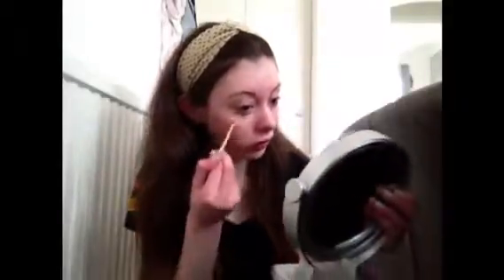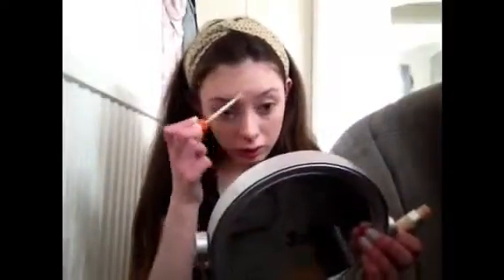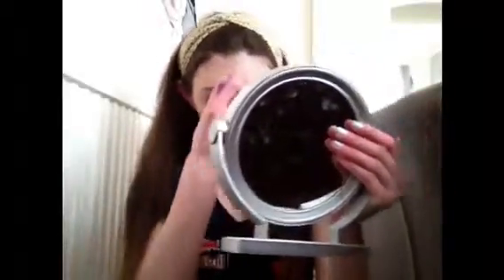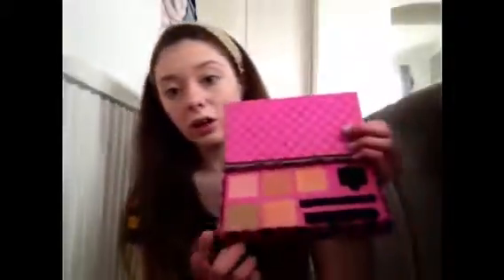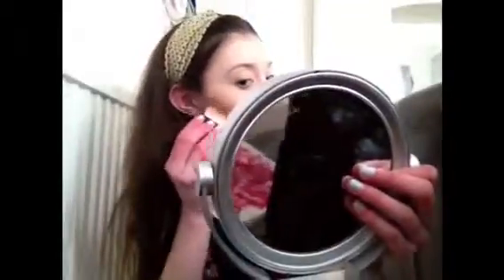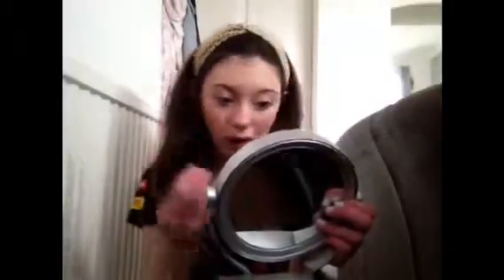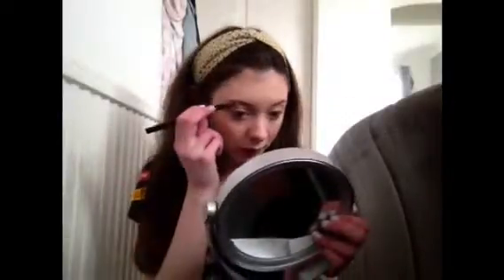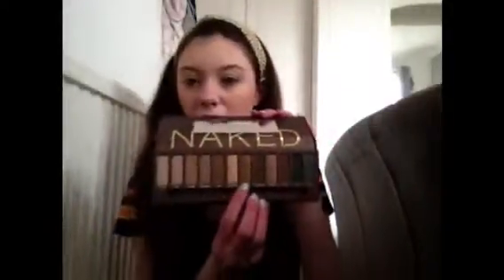My Everyday Makeup Routine 2016 // The World As Sophie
Welcome, welcome, welcome! I'm Sophie and I'm here to guide you on a journey through makeup with a twist!

-No hate, spread the love people!
- All views are my own and I will say if I am being sponsored or have been sent a product

Keep Rocking
Sophie